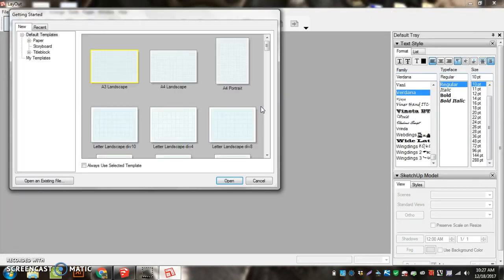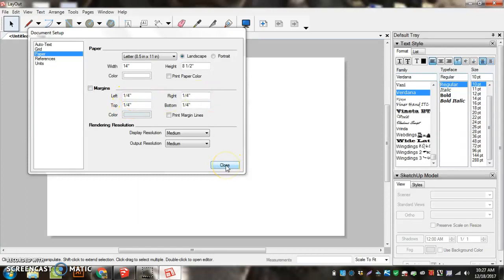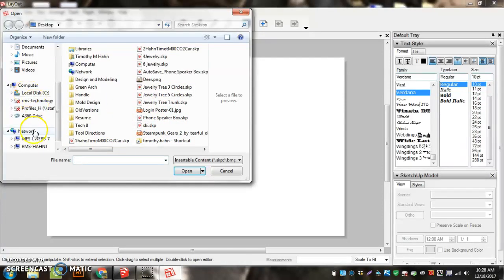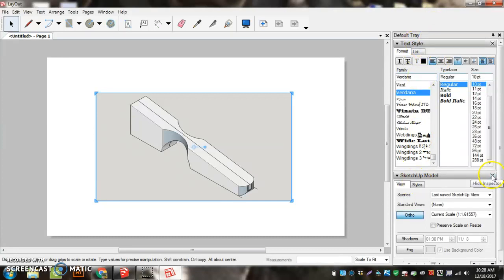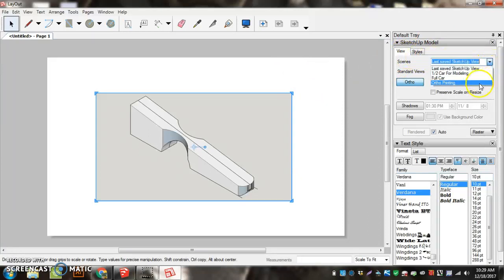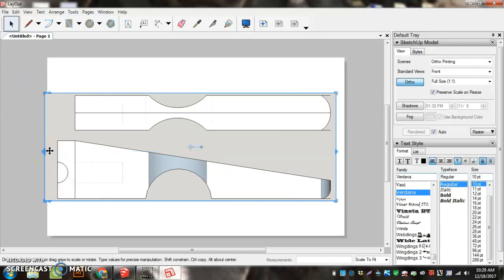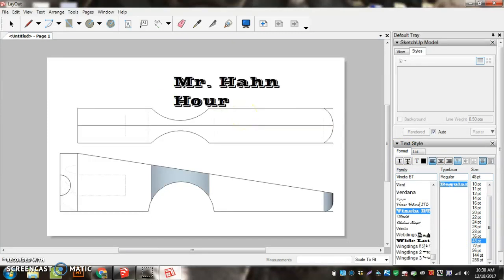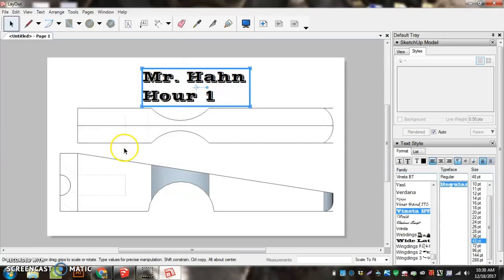Printing CO2 Car with Sketchup Layout